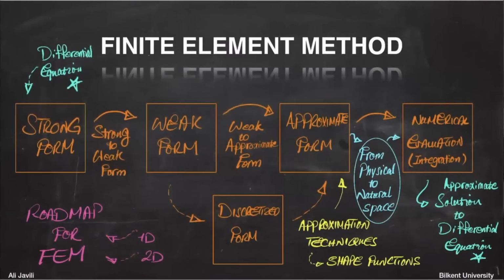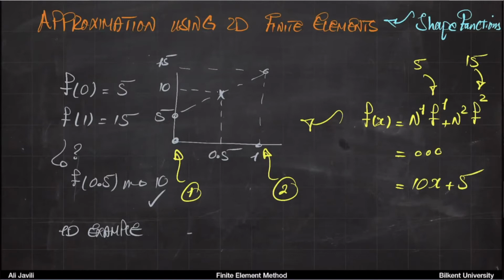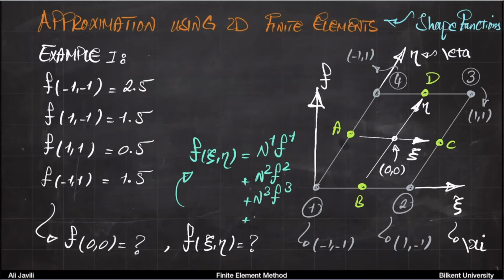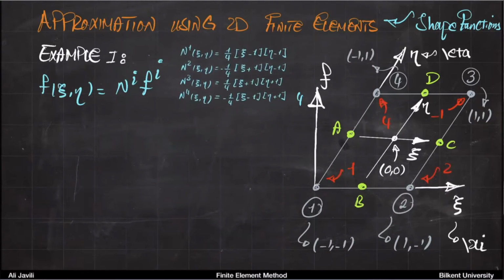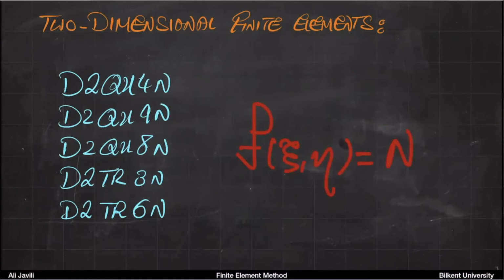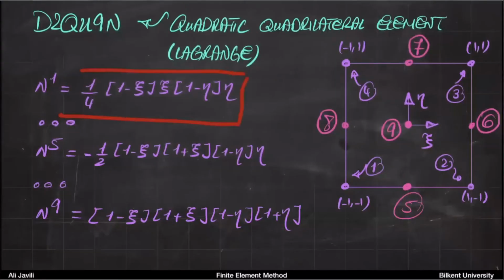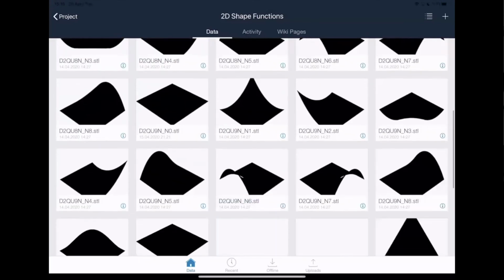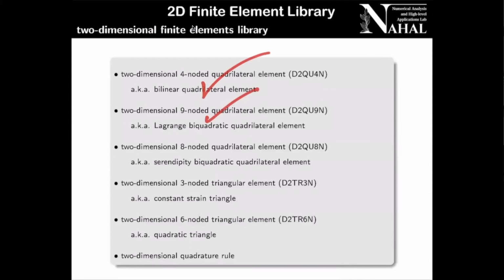Lecture 20 - 2D FEM (ii) ... Approximation by Shape Functions ... a.k.a. 2D Finite Elements